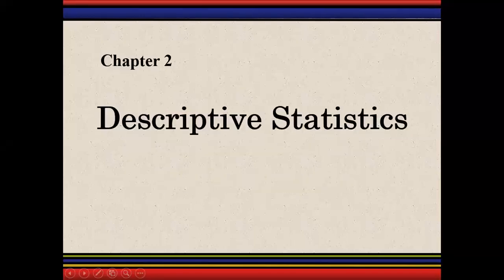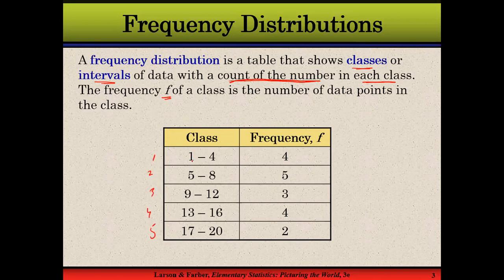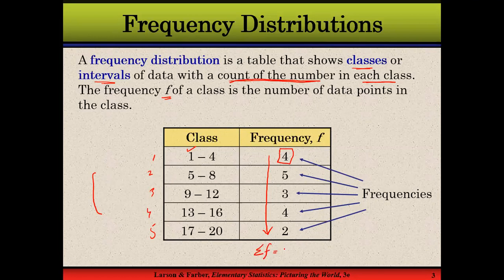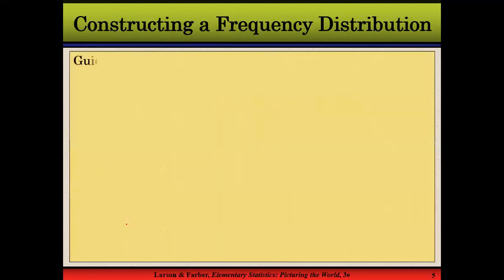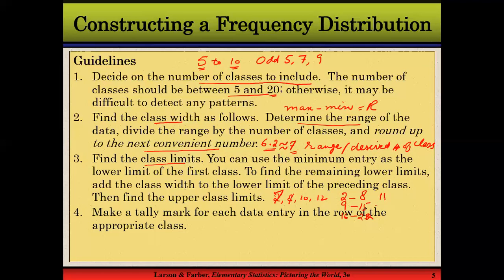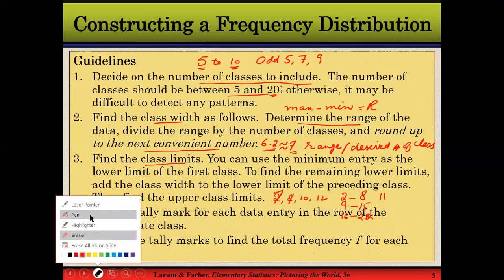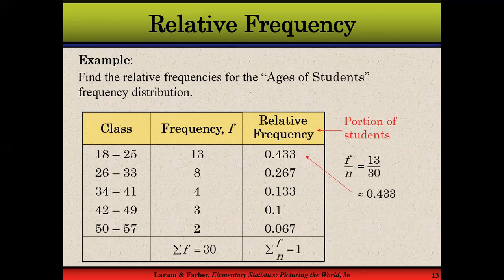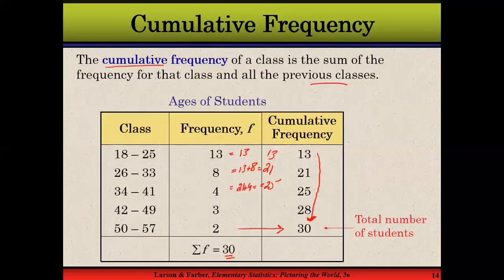Ch02 01 Descriptive Statistics - Frequency Distribution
Chapter 02 Descriptive Statistics
Frequency Distribution
Calculation of Range, Class-Width